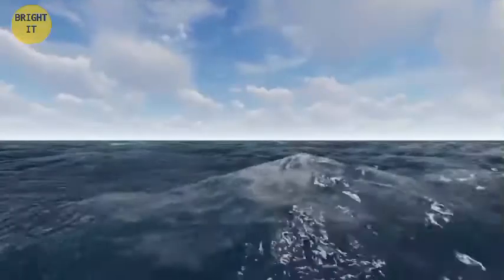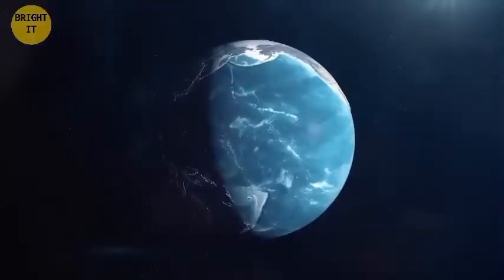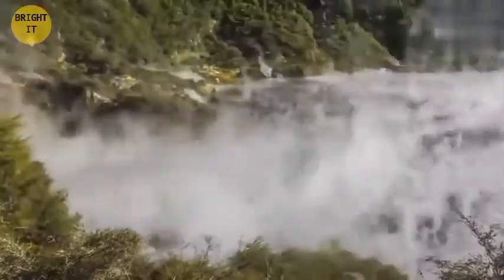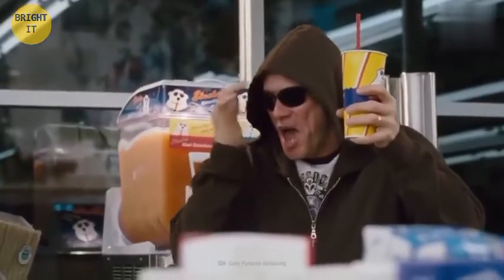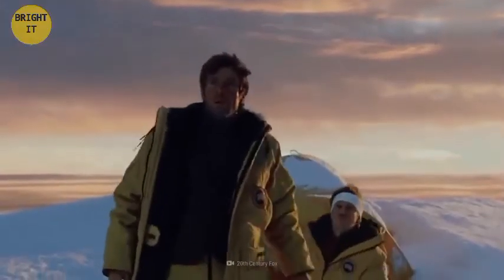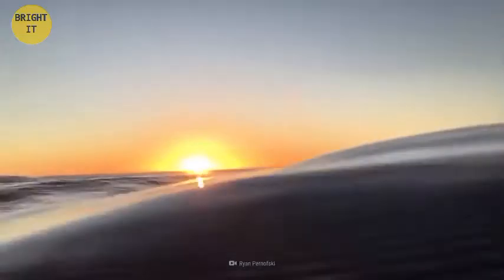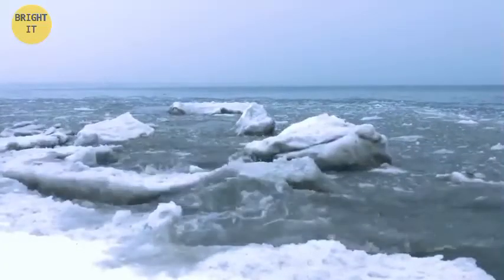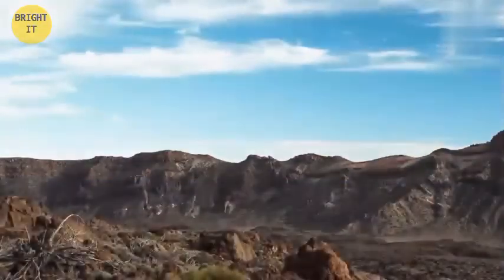What If Our Ocean Froze?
I hope you've packed some ice skates for your next trip out to sea because the ocean have completely frozen over. What condition could cause this massive oceanic freezer? How would this impact other part of planet? And how could this lead to the mass extinction of life on Earth? What keeps our oceans in liquid state? How does salt lower the waters freezing point?